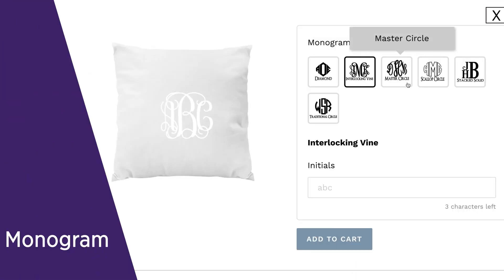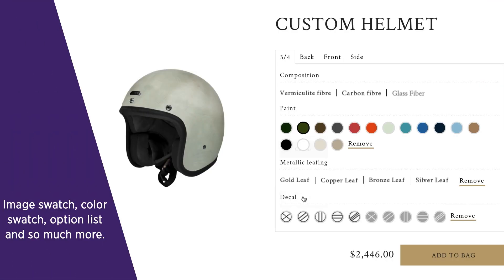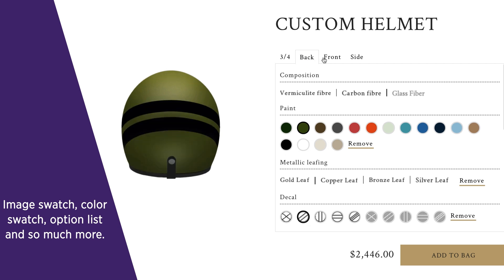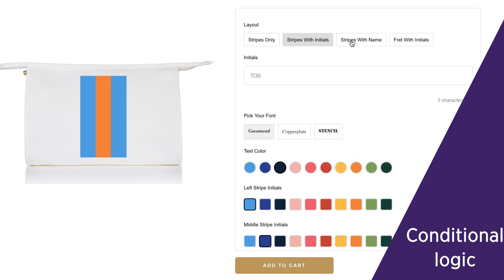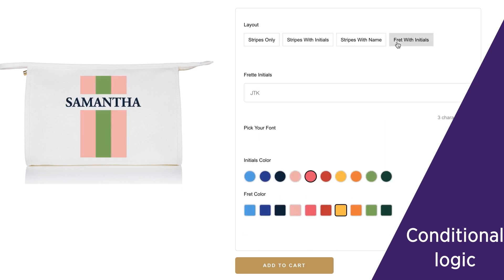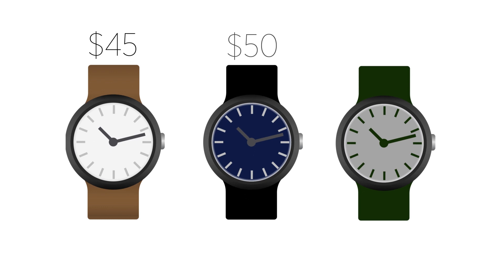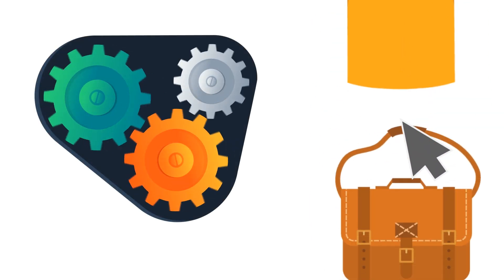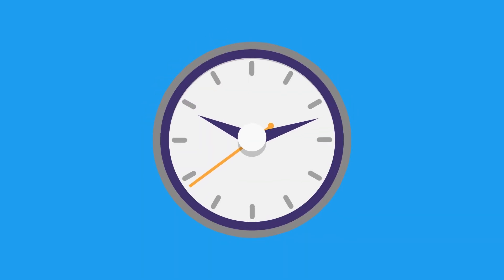Product Personalizer App For Shopify